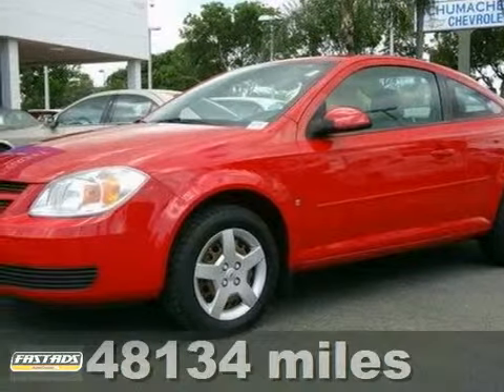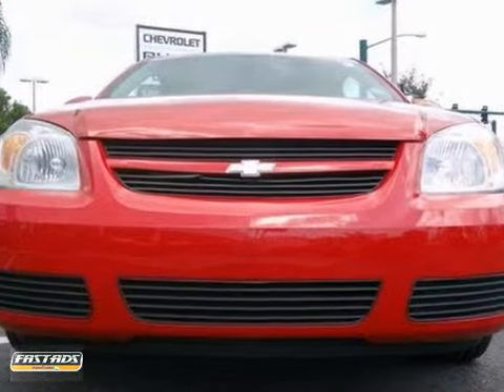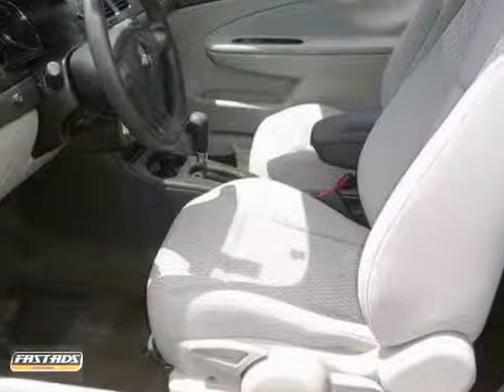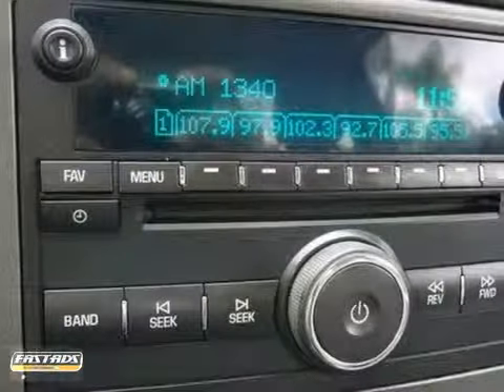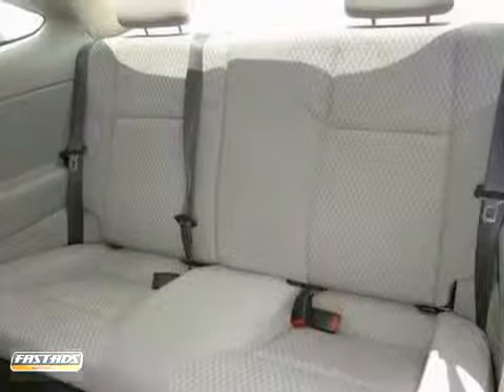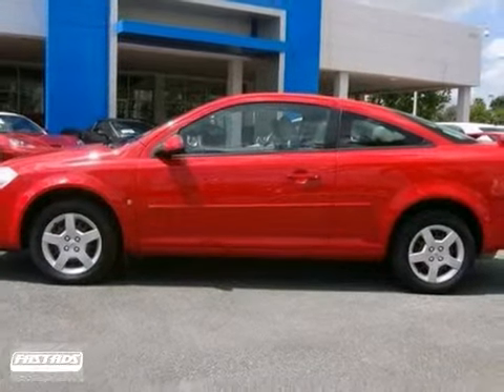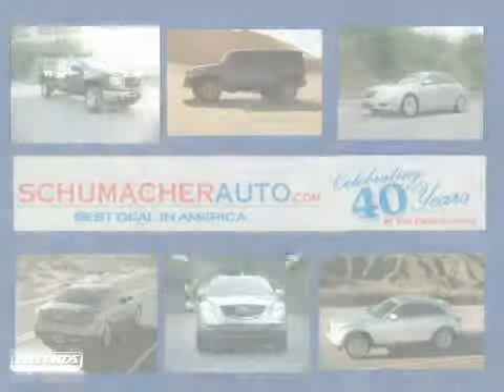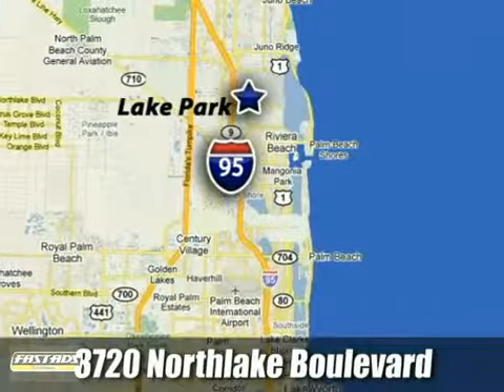2007 Chevrolet Cobalt V22T720A in West Palm Beach, FL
If you are looking for real value on a great used car, Schumacher North Palm invites you to call and make an appointment to view this 2007 Chevrolet Cobalt, stock# V22T720A. We are conveniently located near West Palm Beach, FL and known for our great selection, reliability and quality. Call to take a look at this 2007 Chevrolet Cobalt today.

3720 Northlake Blvd
West Palm Beach FL, 33403